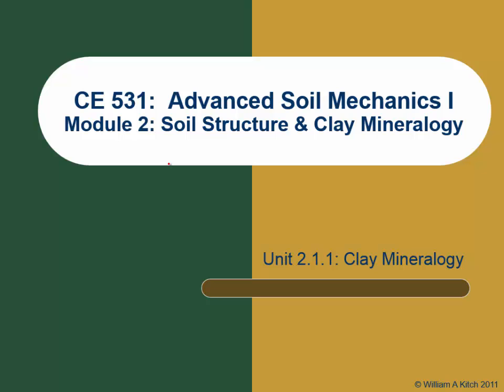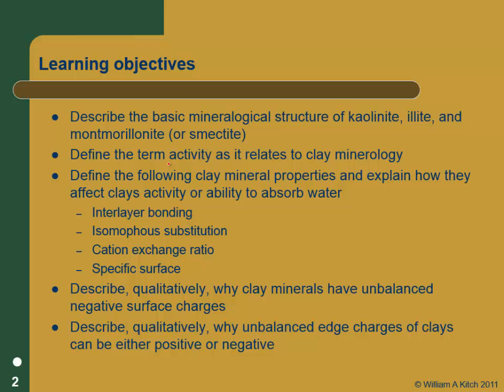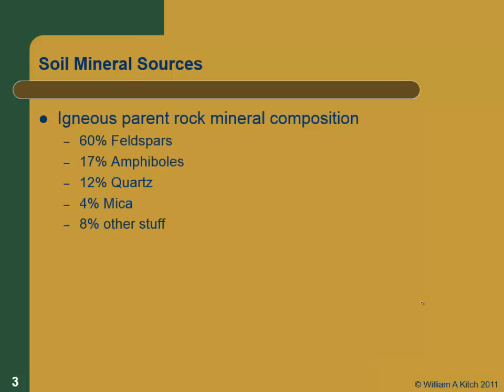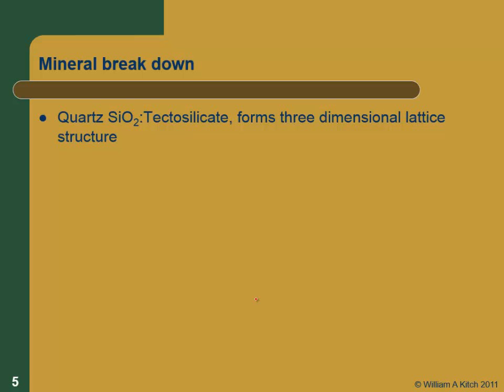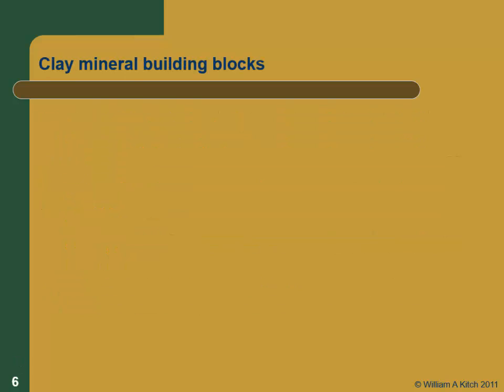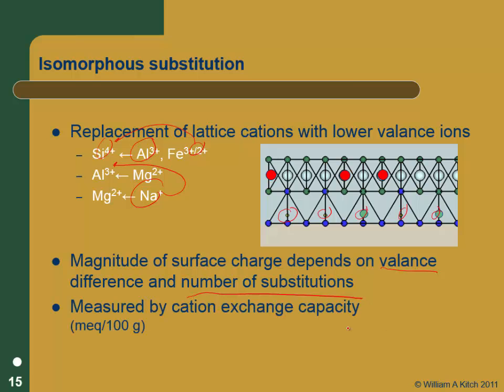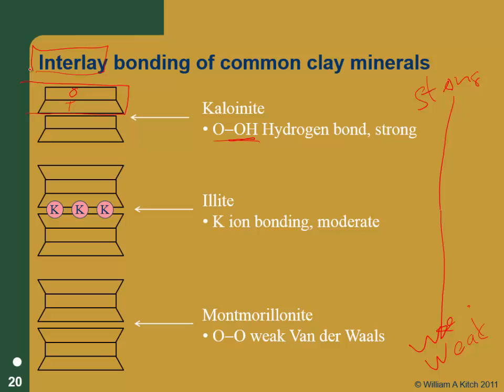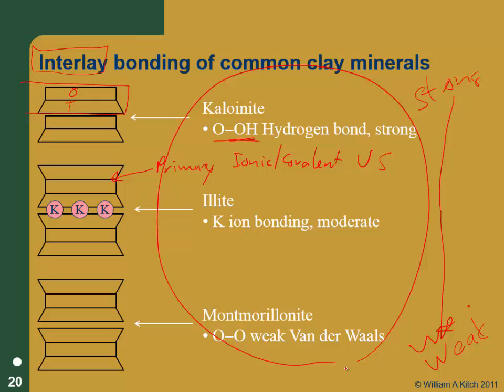CE 531 Mod 2.1.1: Clay Mineralogy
CE 531 class presentation on clay mineralogy